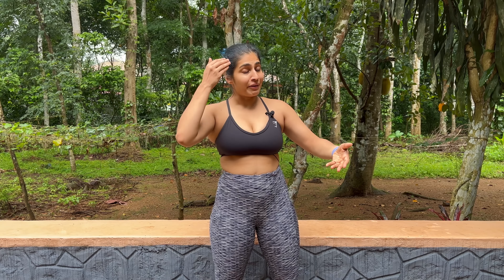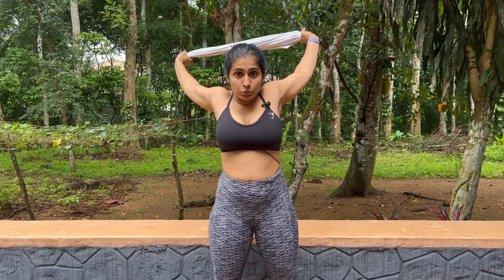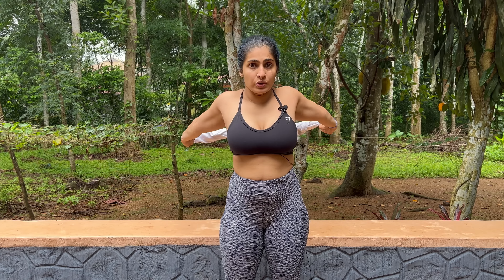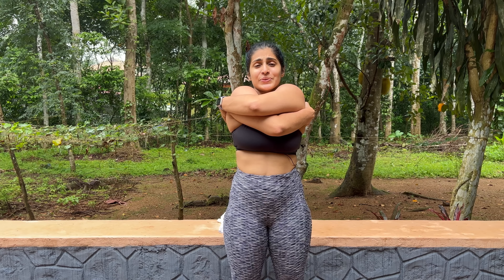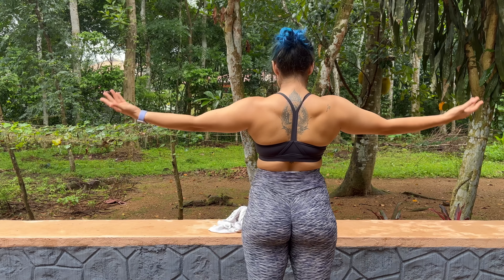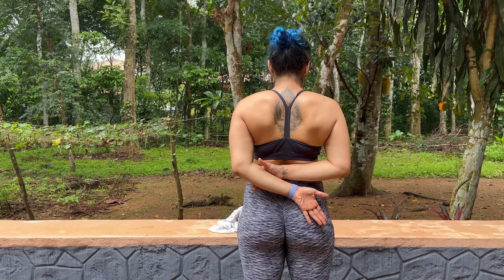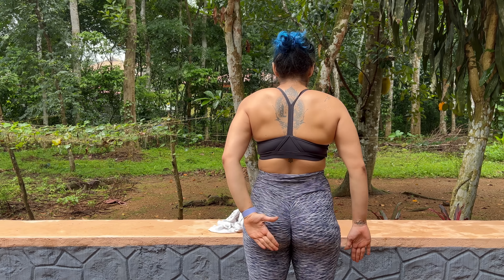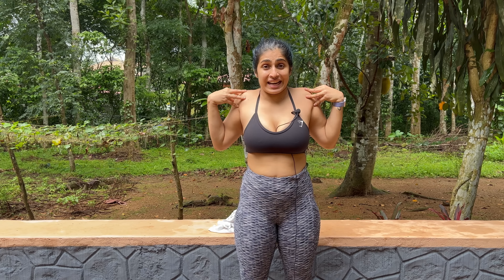Shoulder Stretches With Me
hi my loves tell me how you feel after!